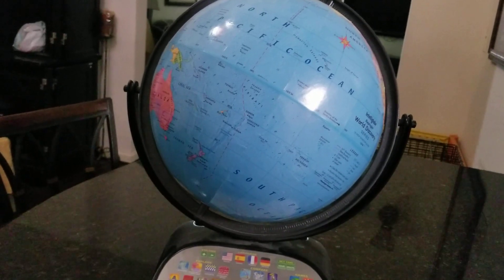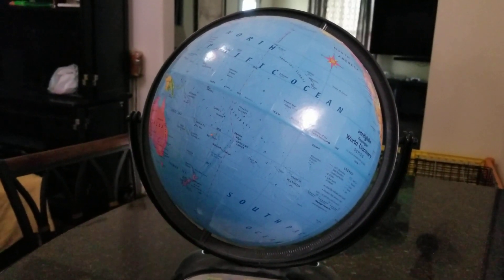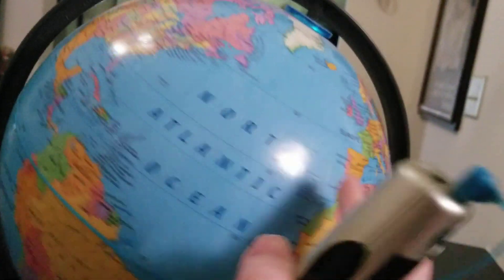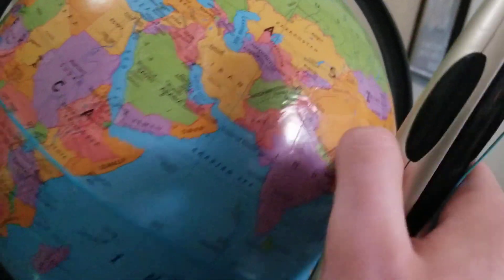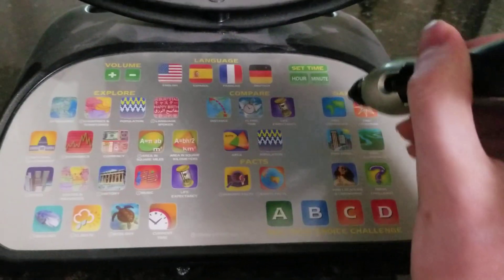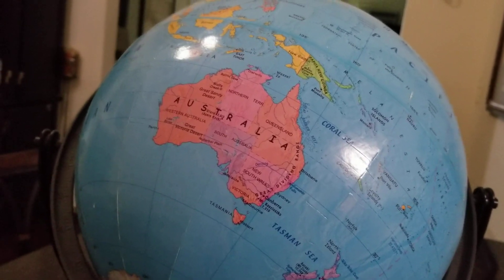The Intelliglobe: Showcase #1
Here's something that I made way too late. Too bad those LeapFrog Explorer Globes went kaput; hopefully something can save them in the near future.